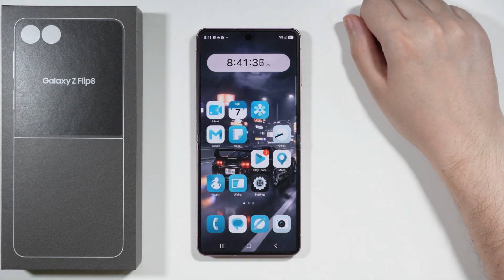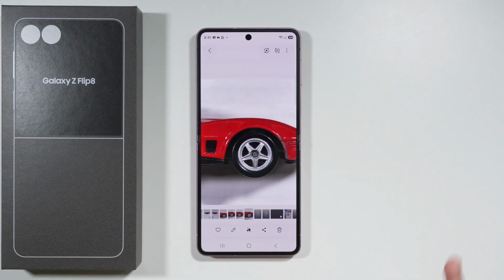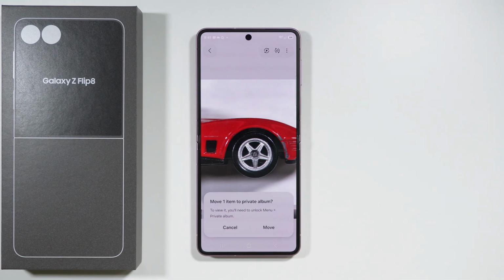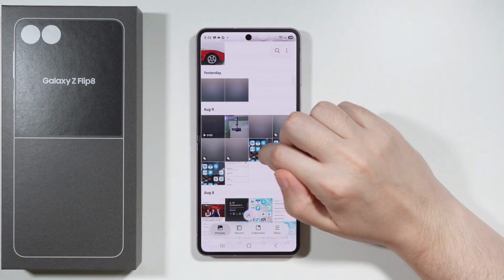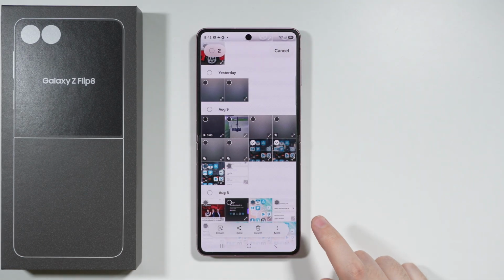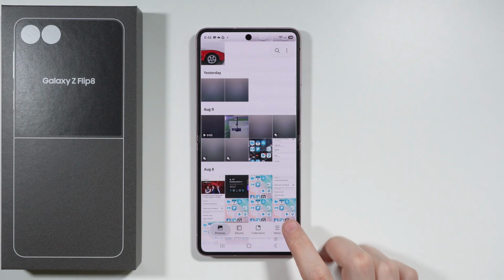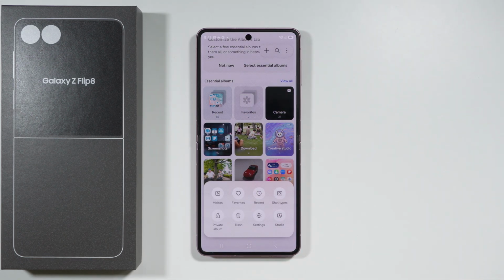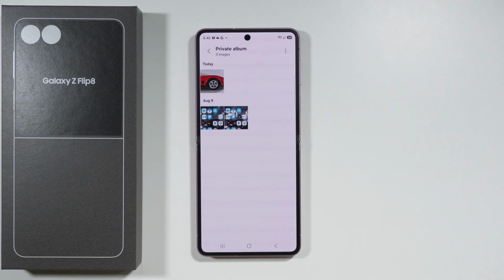Samsung Galaxy Z Flip 8: How to Hide Photos & Videos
In this video, I'll show you how to hide photos and videos on your Samsung Galaxy Z Flip 8 effortlessly. By using the built-in features, you can keep your private media secure and out of sight. Follow along as I guide you through the simple steps to make your sensitive content invisible and protect your privacy on your device.